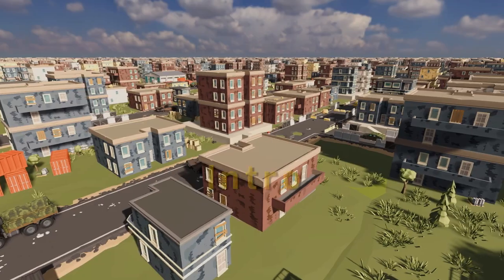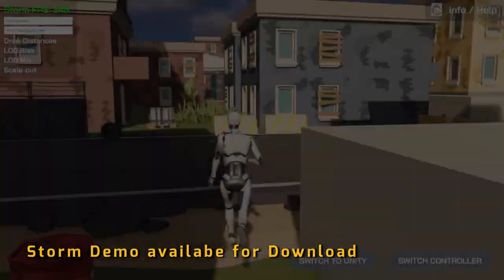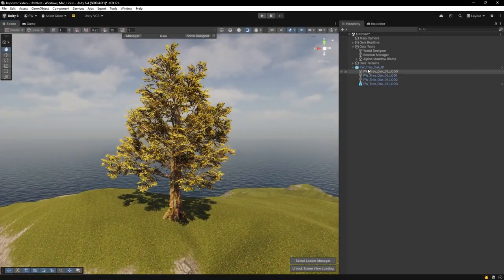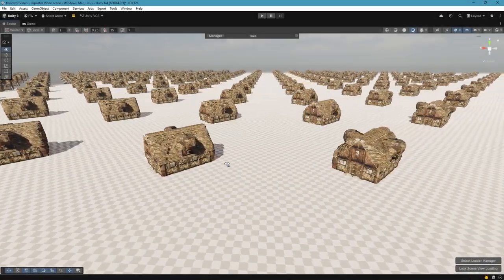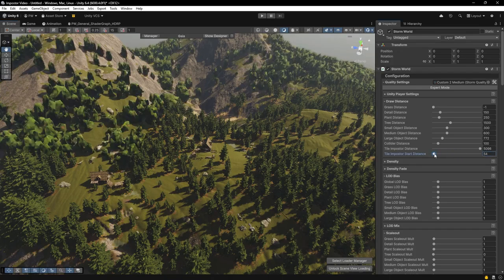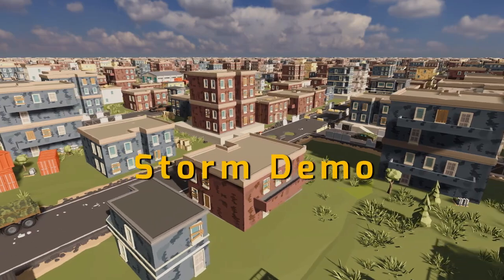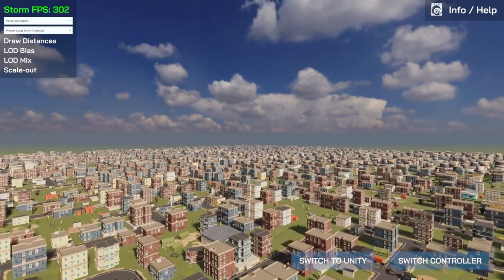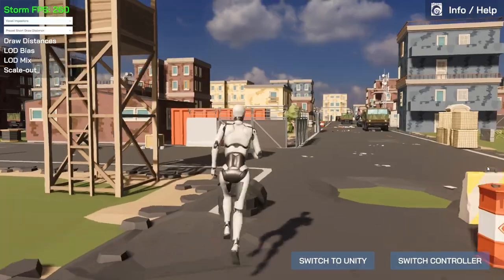The Secret Behind Massive Open Worlds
Rendering massive open worlds has always been a balancing act between visual quality and performance. In this video, we introduce Storm's Voxel and Tile Imposter systems, designed to render distant environments with incredible efficiency while preserving the look and feel of your world.

Whether you're building a dense forest, a sprawling landscape, or a large-scale open world, these new imposter technologies help you push farther draw distances and improve performance without sacrificing visual fidelity.

In this video:

What Voxel Imposters are and how they work
How Tile Imposters differ from Voxel Imposters
The performance and visual benefits of each approach
When to use each imposter type in your projects
How Storm helps create larger, more immersive worlds

If you're developing an open world game in Unity, these features can help you achieve better performance while maintaining beautiful environments at any scale.